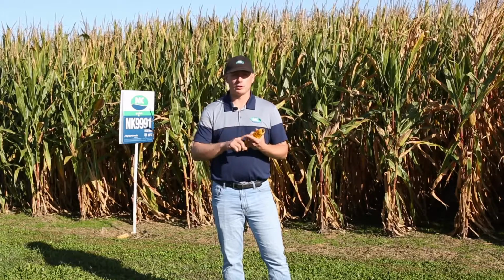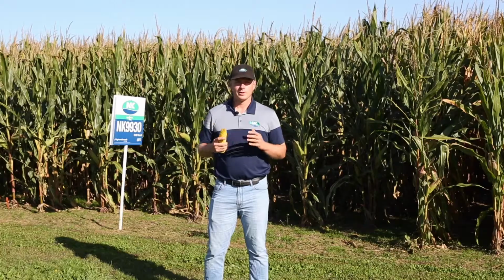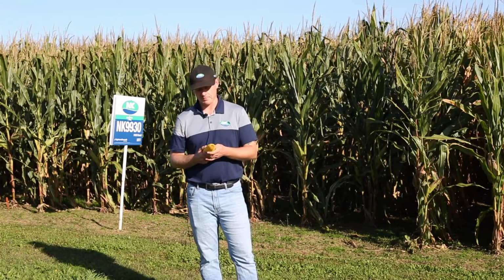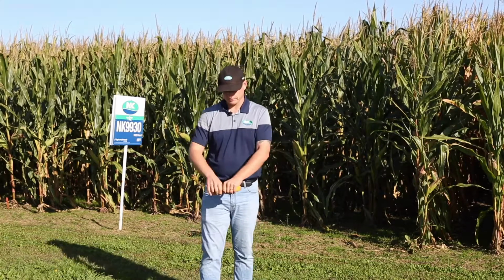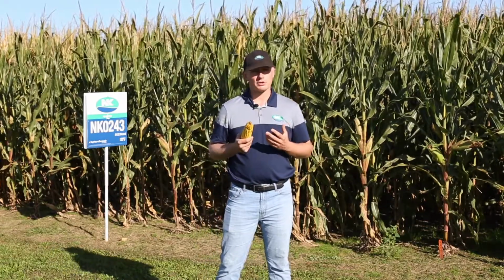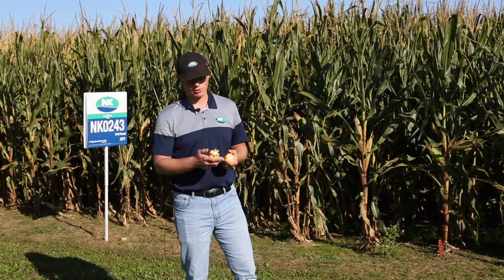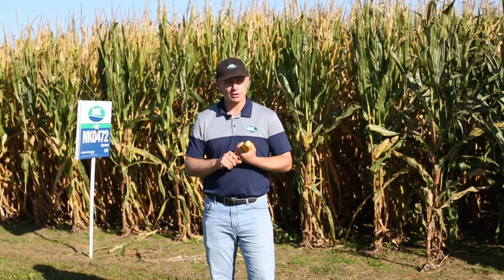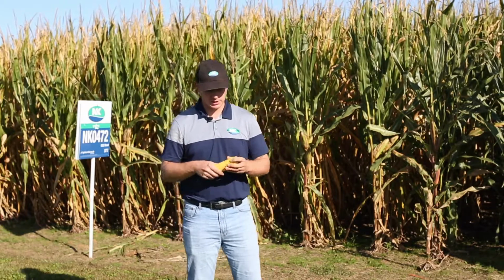2020 Ripon Plot - NK Corn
John Crispin takes us through the 2020 NK corn line up located in Ripon, WI.